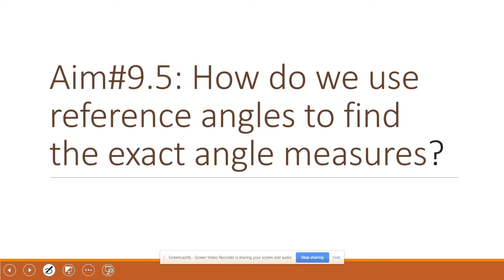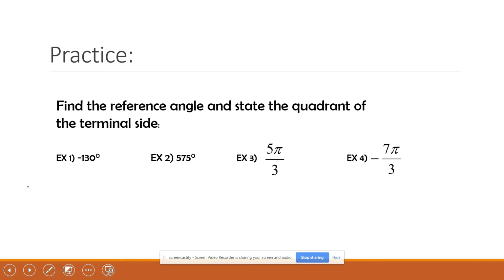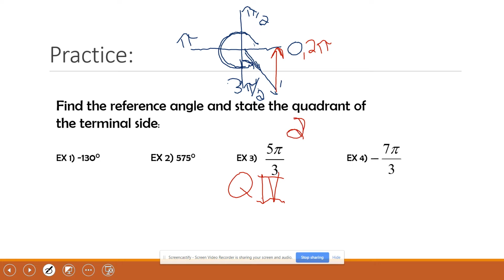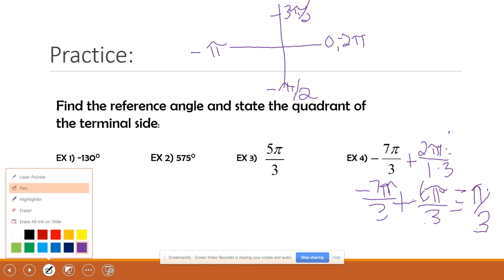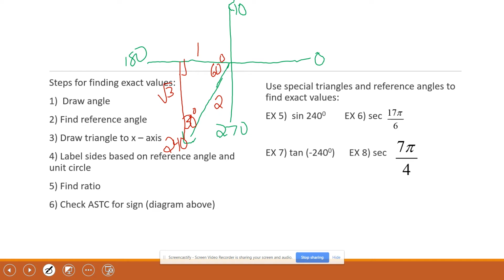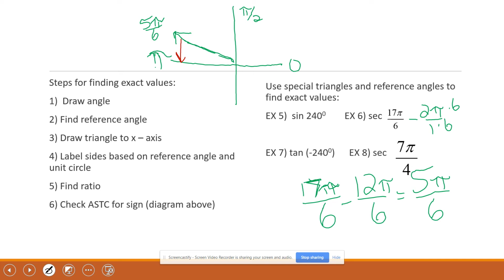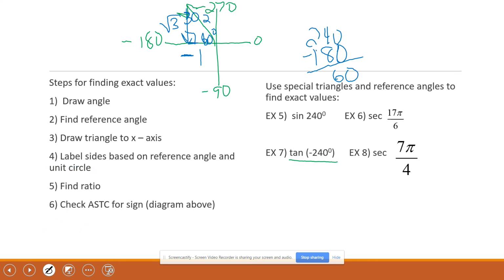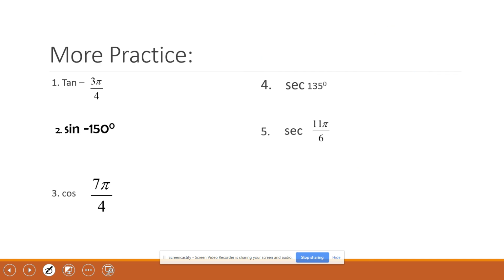Apr 11, 2019 9:13 AM